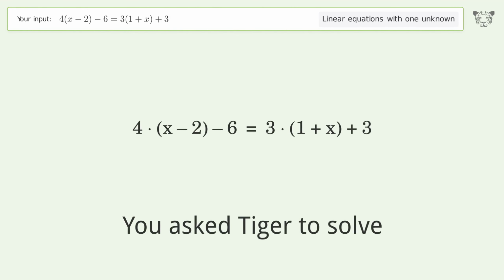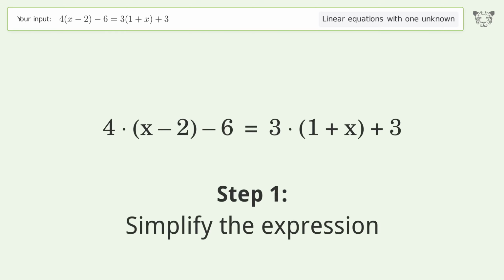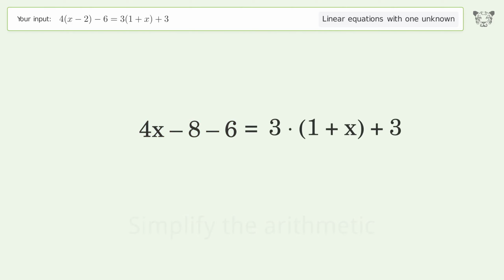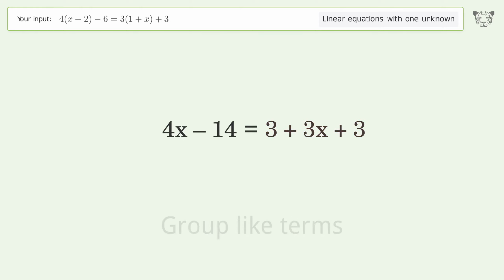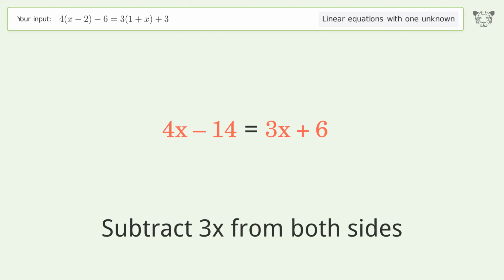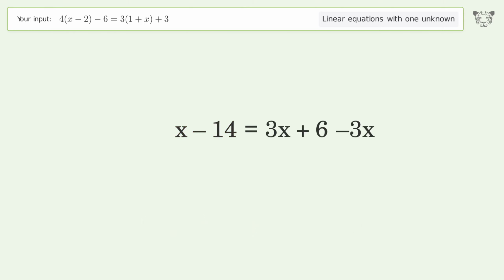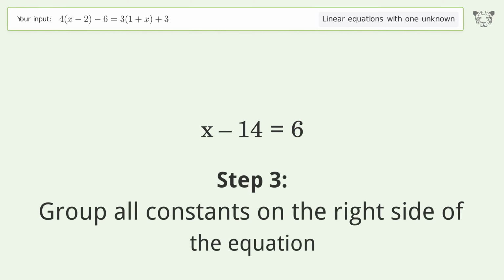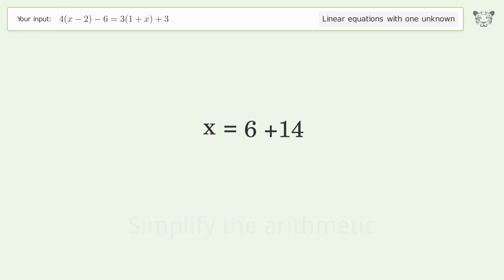Solve 4(x-2)-6=3(1+x)+3: Linear Equation Video Solution | Tiger Algebra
Struggling with 4(x-2)-6=3(1+x)+3? Watch our step-by-step video on Tiger Algebra to master this linear equation effortlessly. Also check out for more tips and tricks for dealing with linear equations with one unknown